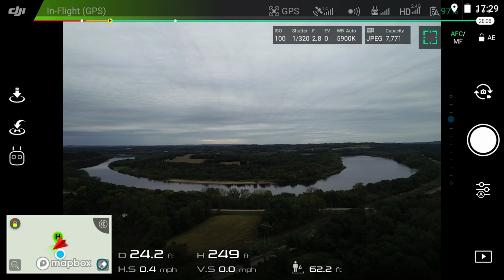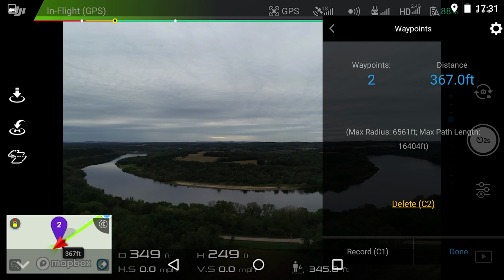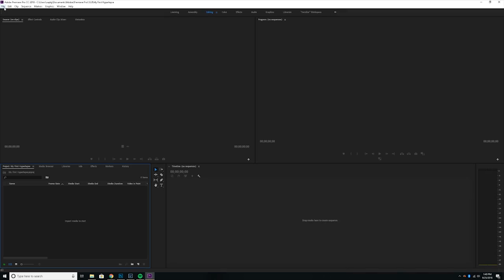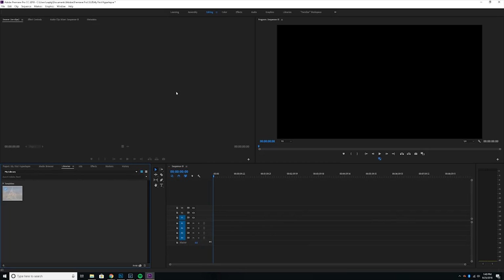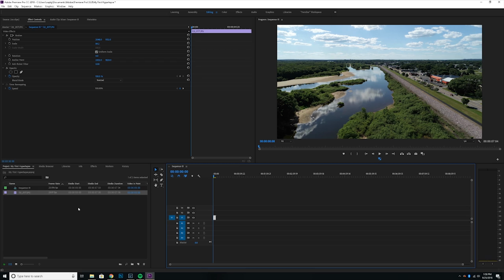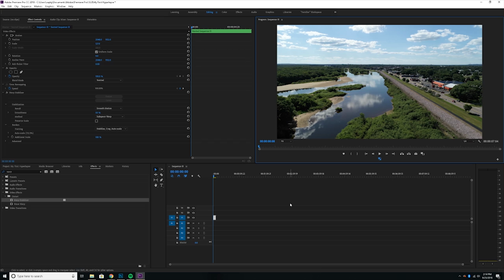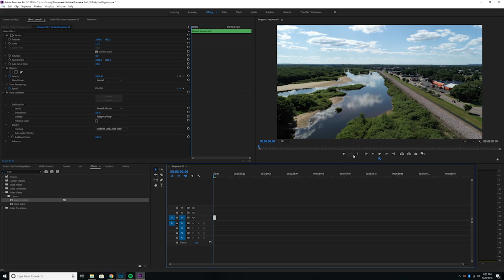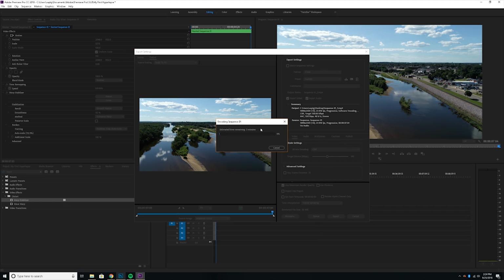How to Make a Drone Hyperlapse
Shot in 4K UHD on Phantom 4 Pro + & Mavic 2 Pro.

––– INTRO –––

► My name is Graydon Schwartz. I am a landscape photographer, as well as a licensed drone pilot.